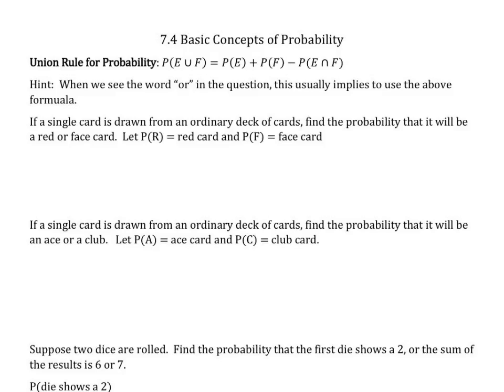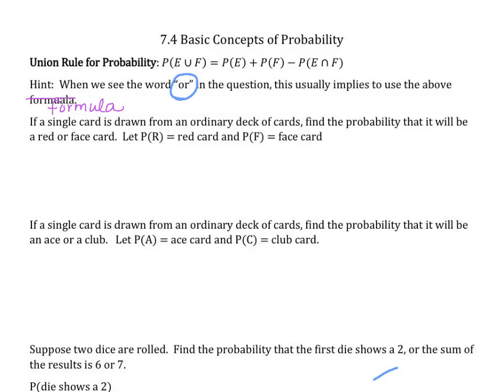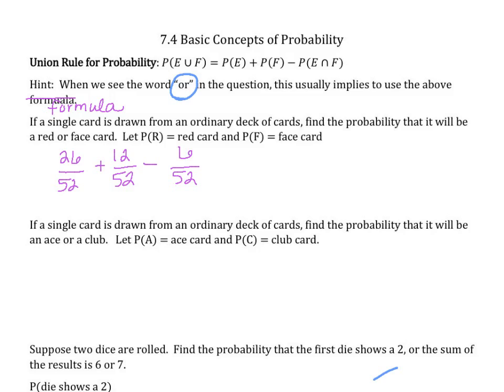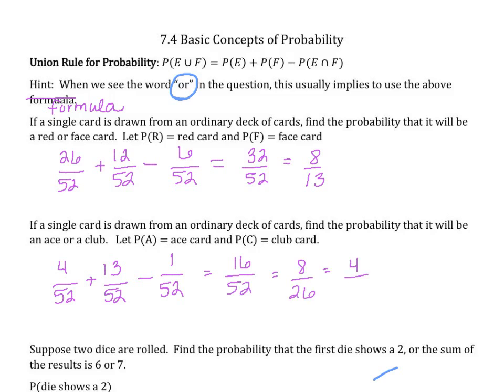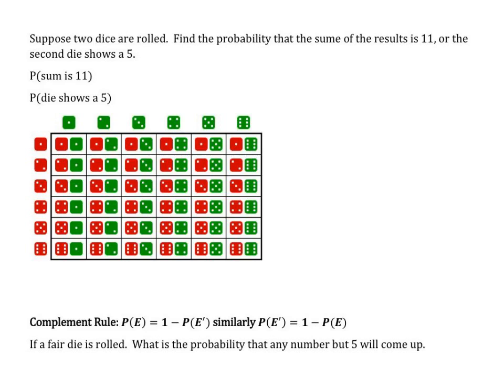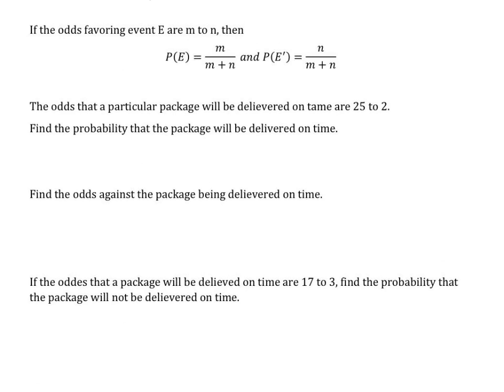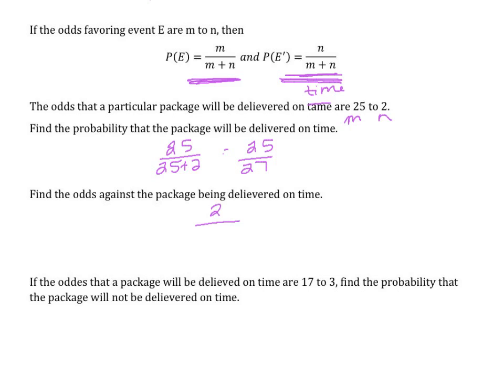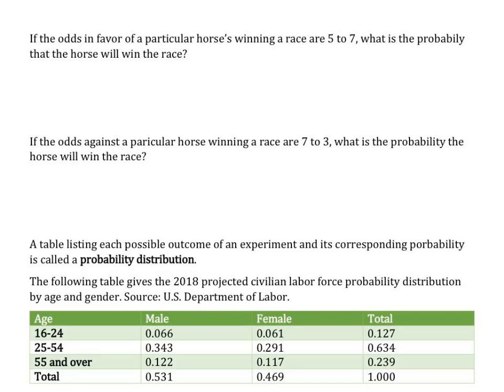Finite Math - Lesson 7.4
Basic Concepts of Probability